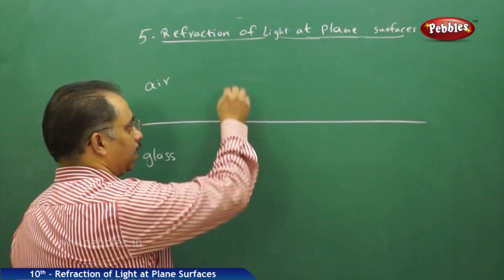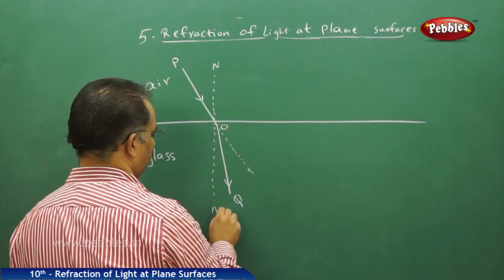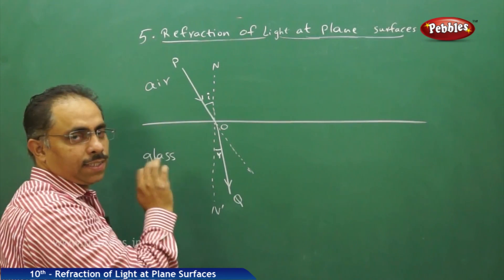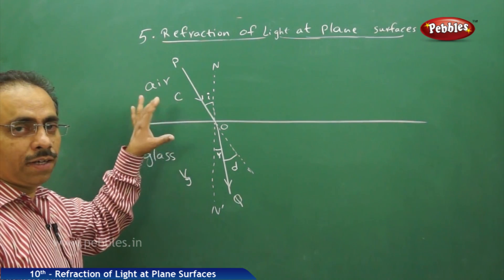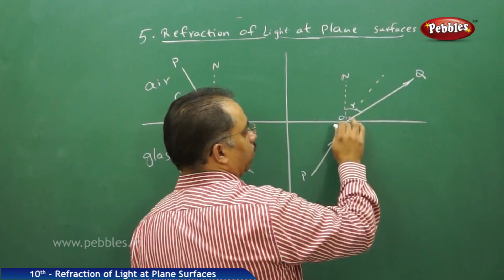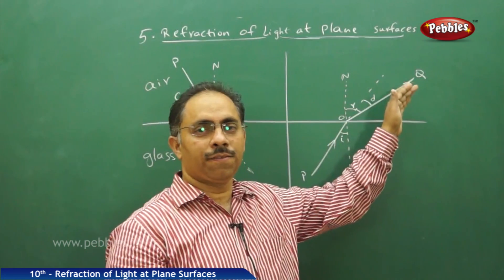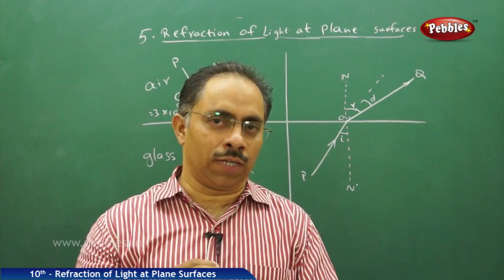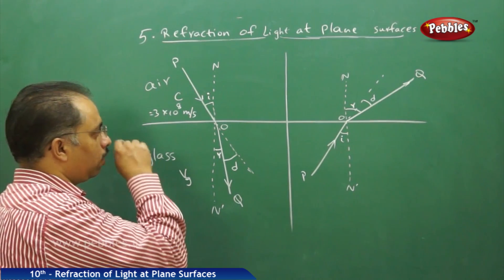Refraction: Reflection of Light at Plane Surfaces |Physics | AP&TS